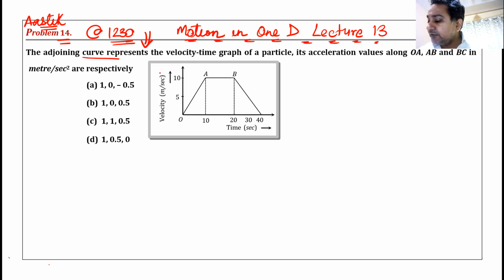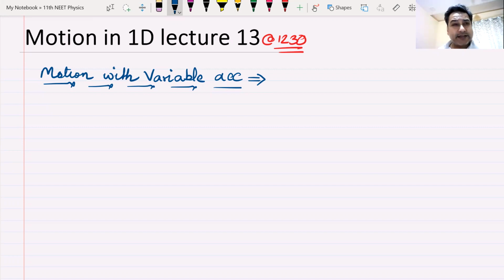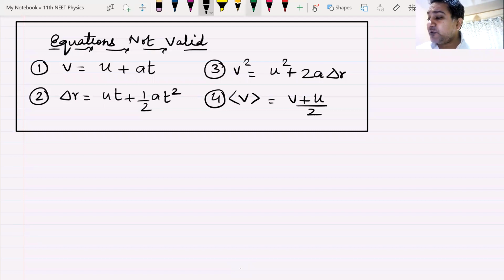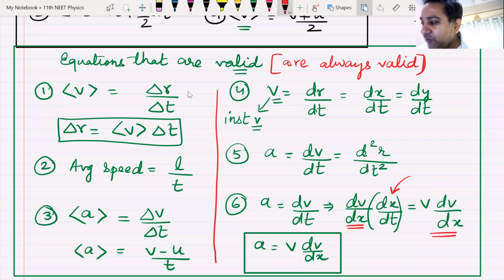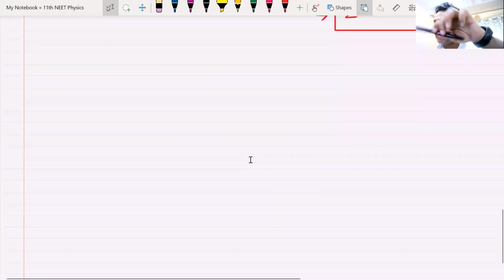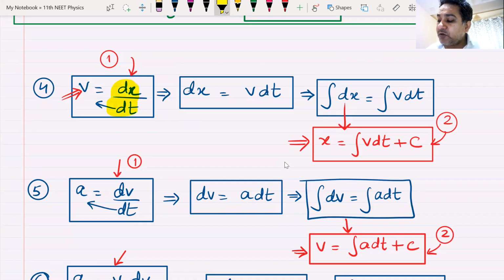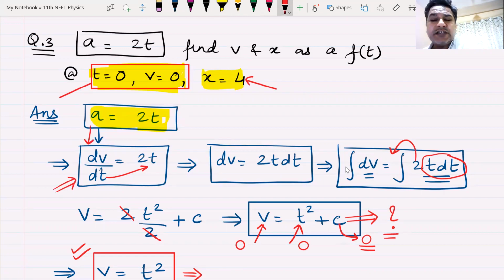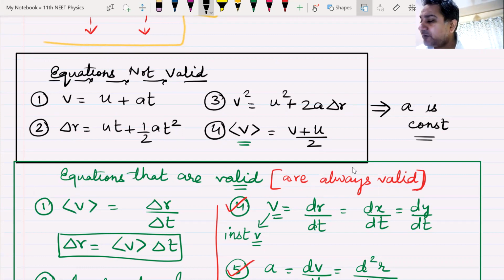Crack JEE/NEET | Motion in 1D | Lecture 13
This Lecture is all about Variable acceleration.

Join my Telegram Channel for Study Material and DPPs and their solutions